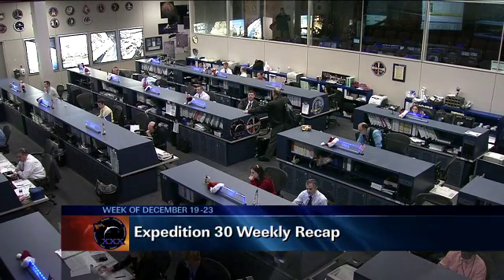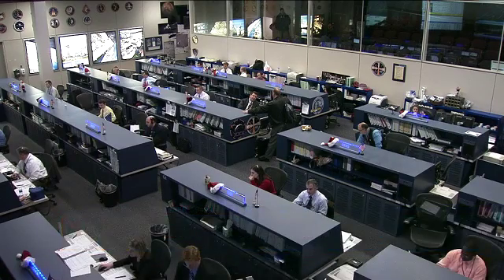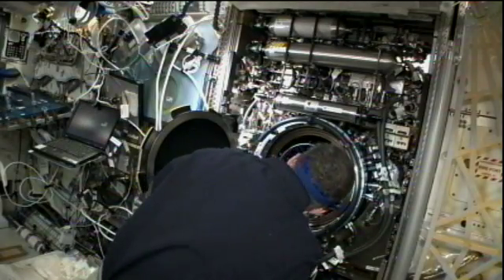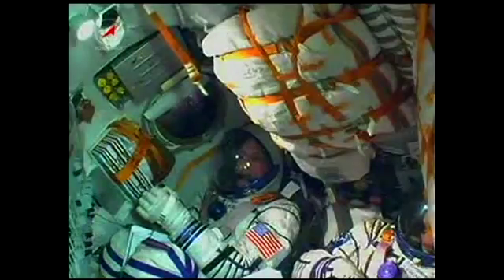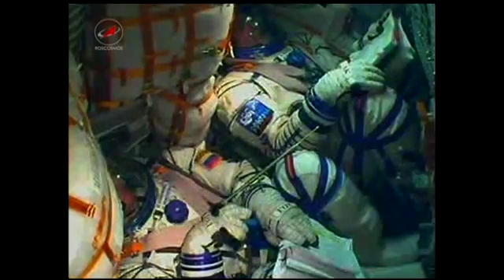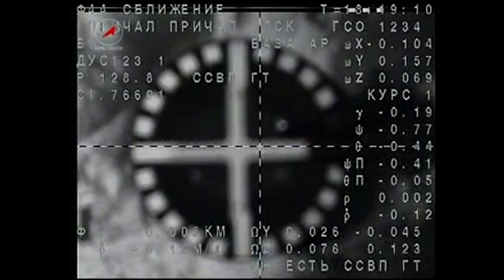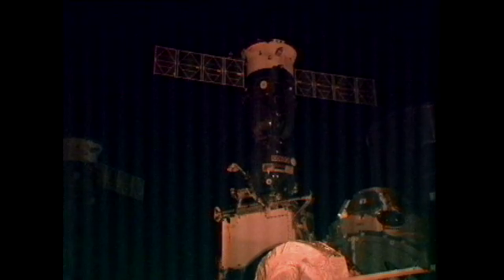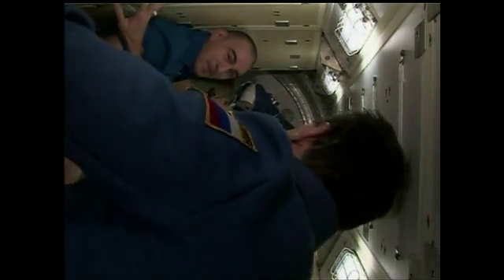Weekly ISS Recap - Dec. 19-23, 2011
The weekly International Space Station video recap for Dec. 19-23, 2011